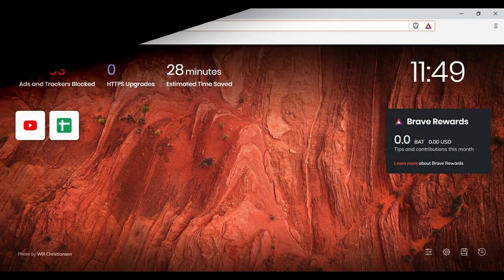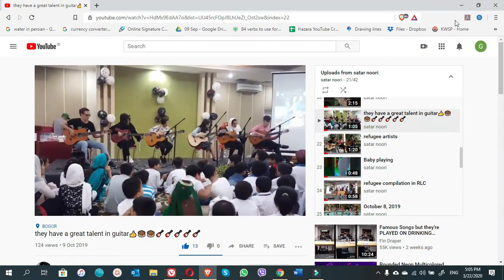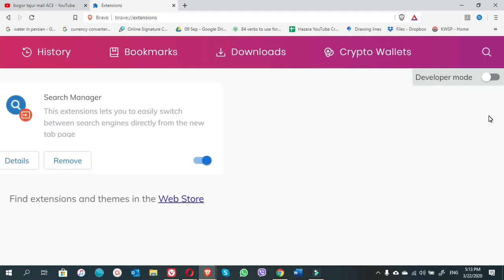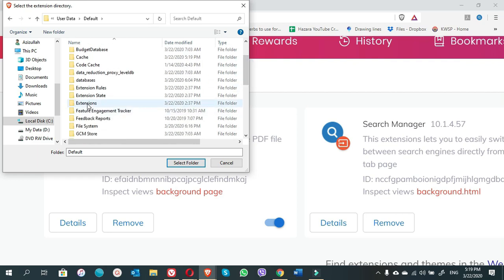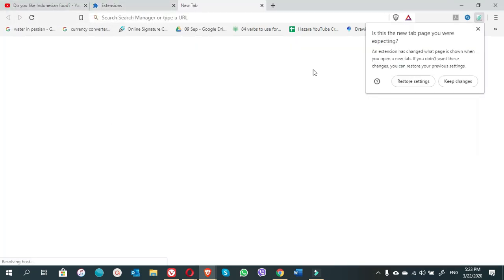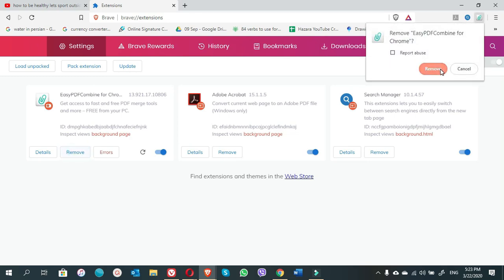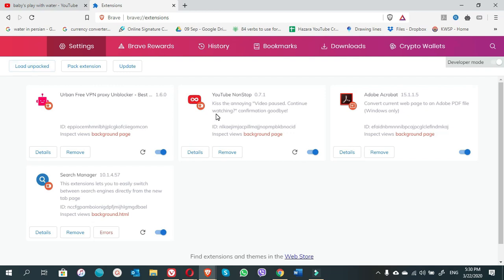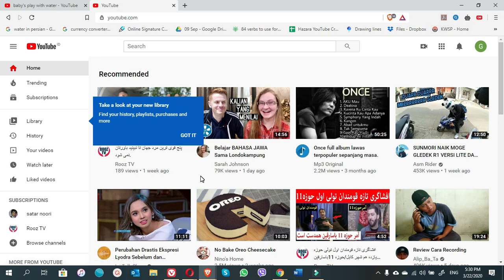Brave Browser - Disable “Video paused. Continue watching?” notification on YouTube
NB: Please read!
After installing “YouTube Nonstop Extension”, some of you will still have the issue of “Video paused. Continue watching?”. If it is the case with you, please refer to the below advice,

1. Restarting your computer will help the extension to work perfectly.
2. If you still see the video paused popup after restarting your computer, then please be patient as we are sure It takes up to 1 to 3 days for your computer to work on the background of the browser for working perfectly.  In short, Extensions usually modify the user interface or add Web service functionality to your browser which takes time.

If you are using the Brave browser for watching the YouTube videos you might have hated the video pause interruption. To get rid of it, you need to download and install it on the Google Chrome browser first, and then it will be easier for you to install it on the Brave browser.
How we do it? Here is the solution:

Solution #1 Please note that, this is recorded as a video for you when the second solution was not possible.
1. Go to the setting of the Brave browser
2. Tap on extensions option
3. Click on the manage extensions
4. Turn on the developer mode on the right up of the page
5. Click on the load unpacked button on the up left
6. Once the small window pops up, write %appdata% on the search bar and enter
7. Return to the AppData folder and choose Local folder
8. Find google folder
9. Open on the google folder
10. Open the chrome folder
11. Open User Data
12. Choose default folder and then choose the extensions folder
13. Now you have many folders belonging to the extensions already installed on the Brave browser
14. Here, you don’t know which of these folders belong to YouTube Nonstop Extension
15. You need to open the first folder
16. Choose the extension folder which usually has the name in figures and don’t open it
17. Just click on it and then click on Select Folder at the bottom of the window.
18. If you do not see the extension you want, remove the extension
19. Go again and this time choose the second extension
20. Continue till you find the extension you want
21. That’s it

Solution #2 This solution is easier and fast
1. Open Brave browser
2. Search for Chrome Webstore on Brave browser
3. Type “YouTube Nonstop” in the box showing “Search the store” on the left of the page
4. Click on the blue color bar up below Brave browser’s search bar which says “Allow extension from another store “if it pops up or is showing. If it doesn’t pop up, leave steps 4 and 5.
5. Once you allow it, the button of YouTube Nonstop Extension will auto-change from Available on Chrome” to “Add to Chrome”
6. Click on the Add to Chrome button
7. Then click on “Add Extension” on the popup message window.
8. Now it asks you if you want to sync extension to any account which is optional. You either sync or click on close.
9. Go to YouTube now, you will see the icon of the YouTube Nonstop Expansion in bright pink color on the right of the search bar installed on the Brave browser too.

Best of luck and happy watching your videos continuously!
Disable “Video paused. Continue watching?” notification for other browsers on

Offers for you:
If you need our consultancy services for your business and company or you want to have online face to face coaching sessions for the courses about Human Resources Management, Finance & Accounting, Procurement Management and Computer Program Courses, please reach us at: